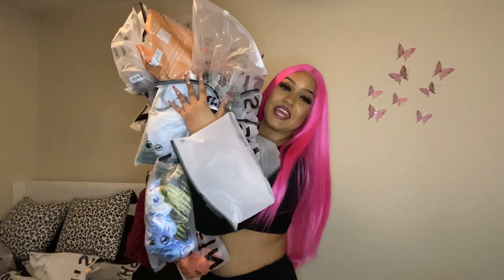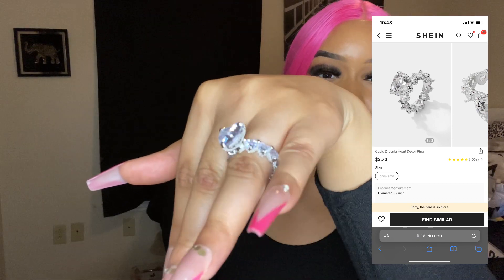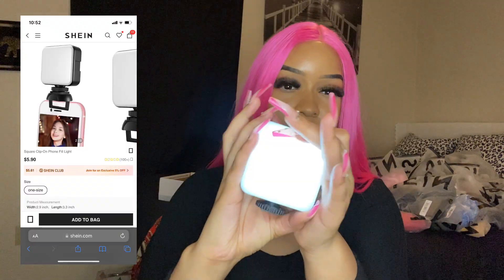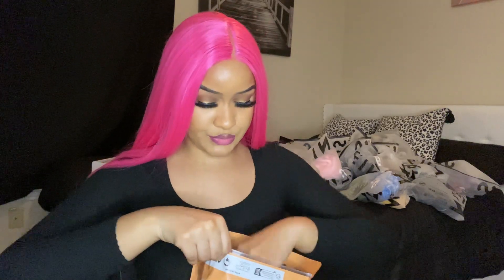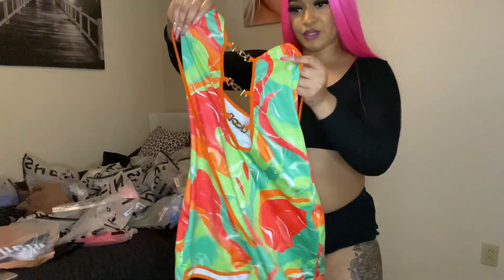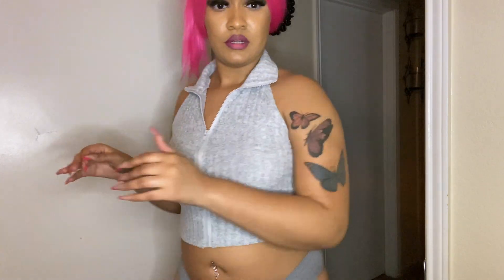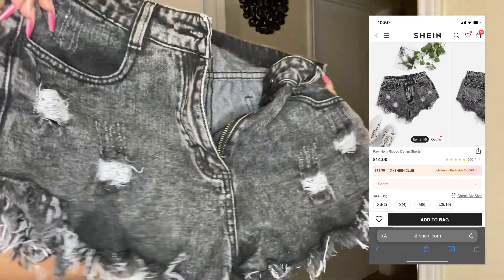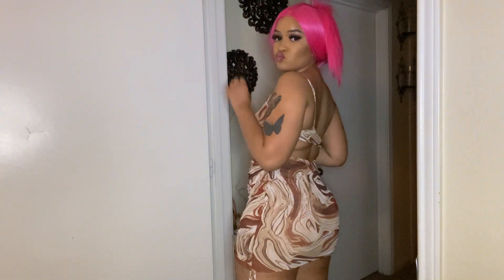Huge Shein Haul 20+Items (clothes,shoes, jewelry, & more)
Shein haul